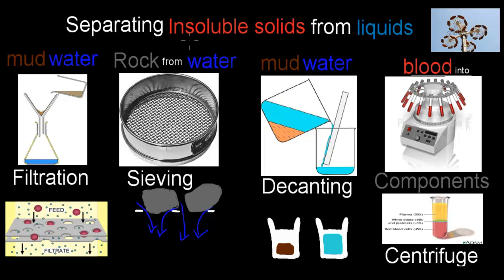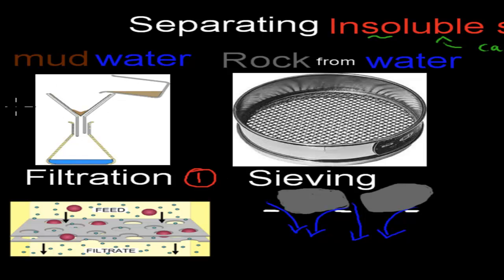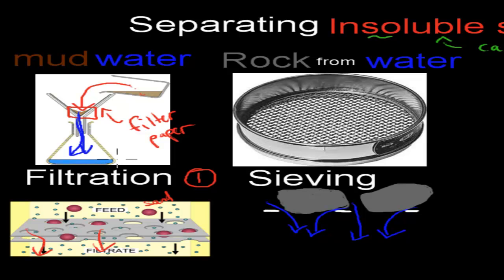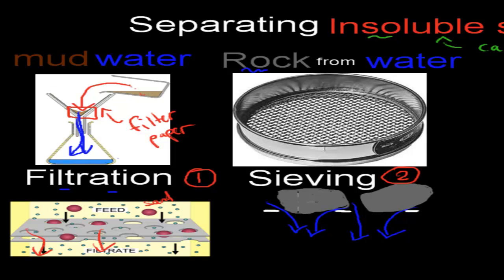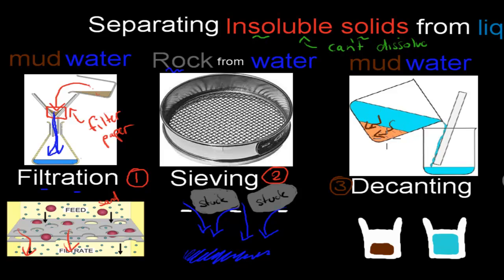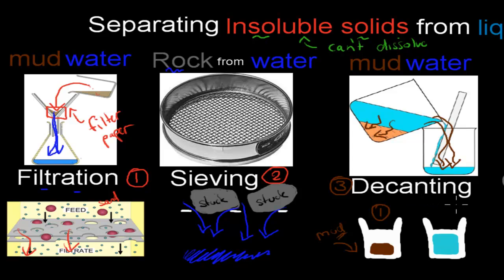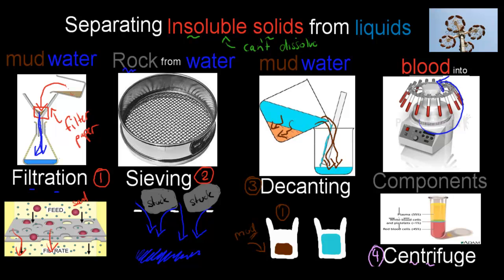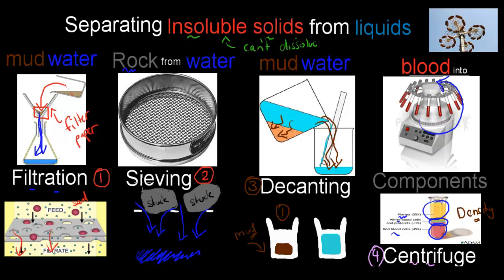4. Separation techniques for insoluble substances